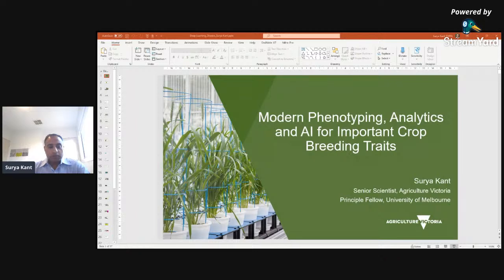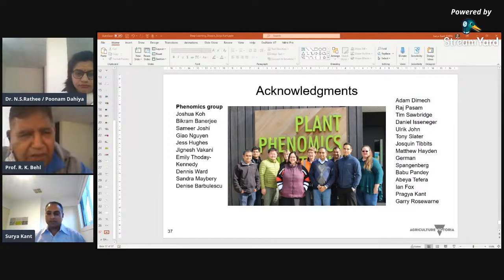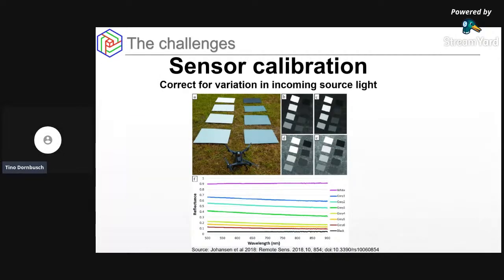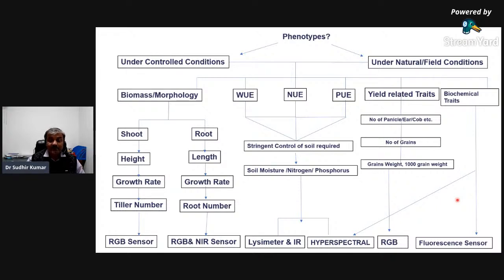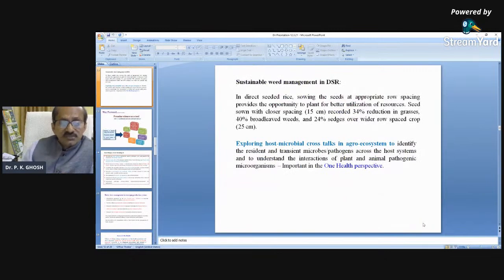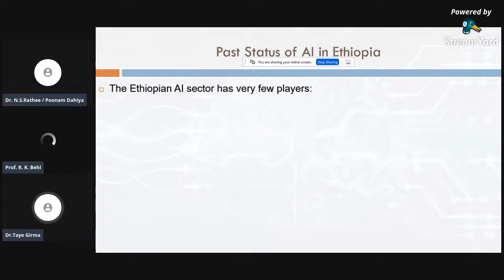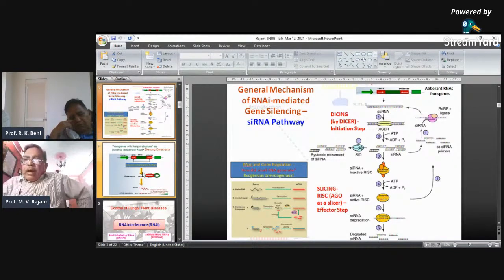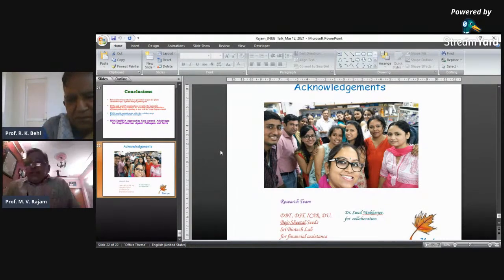International Webinar on Deep Learning for Plant Diseases